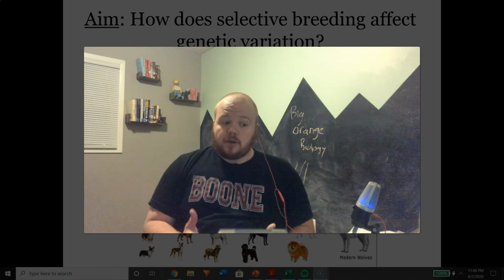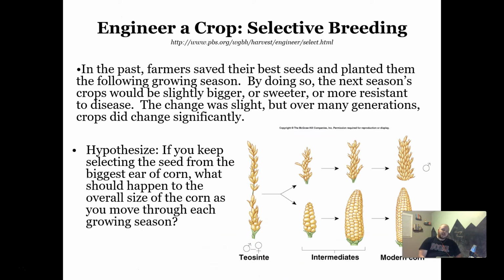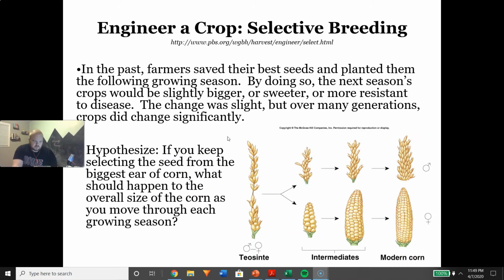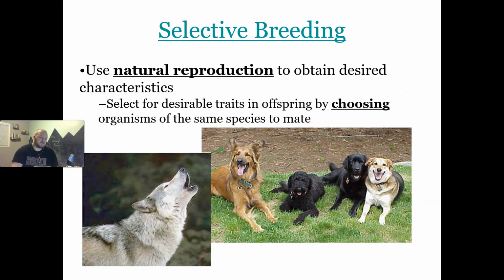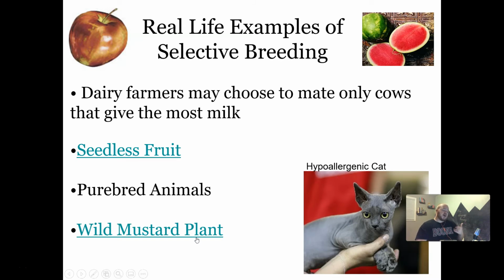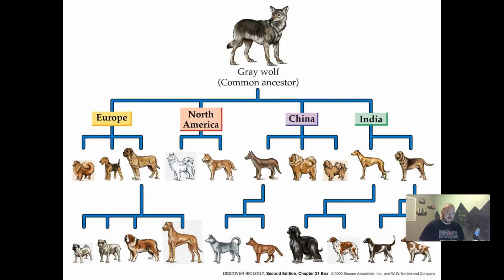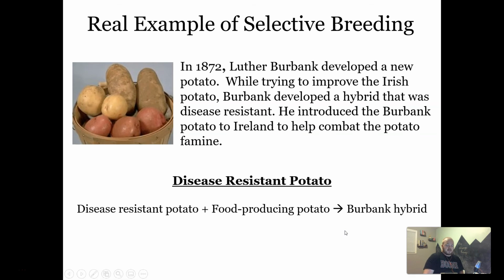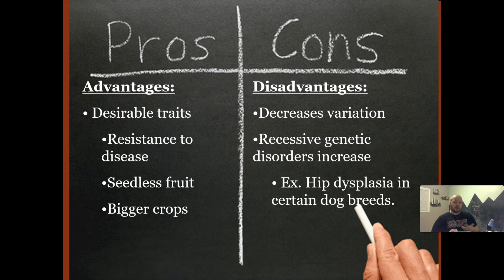Gen Bio Biotech- Selective Breeding